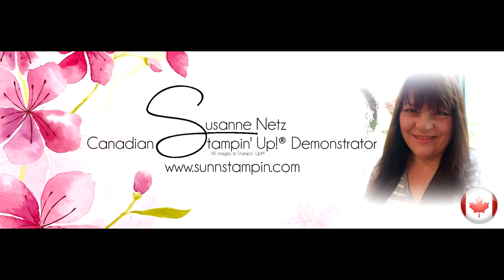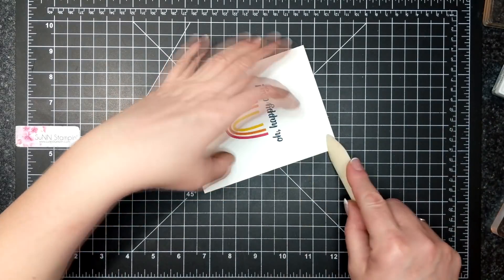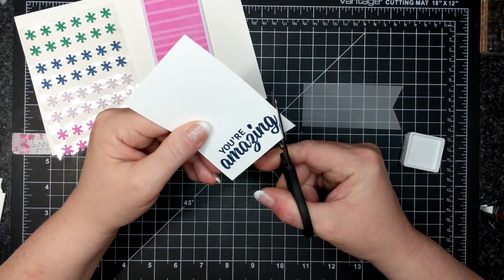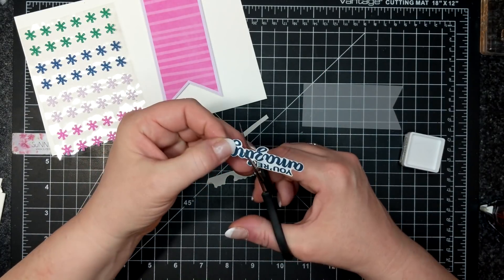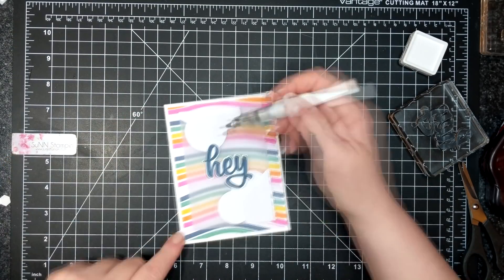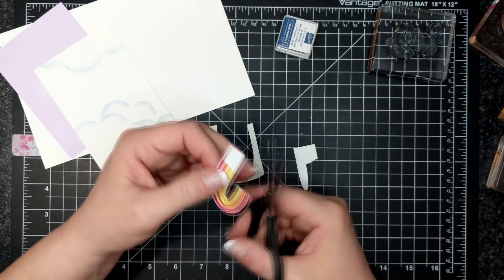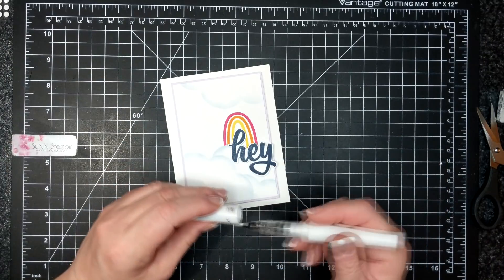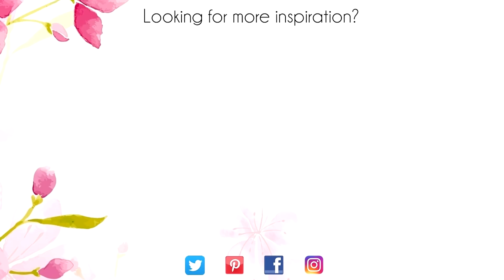Paper Pumpkin Alternatives May 2020 featuring Stampin' Up!® Products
O N L I N E S T O R E